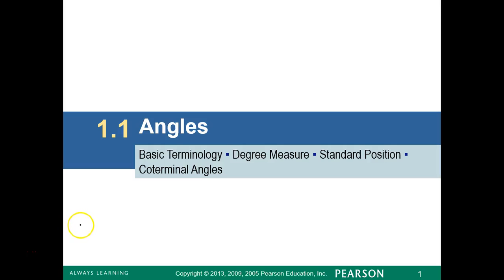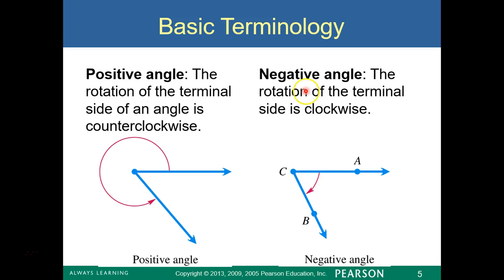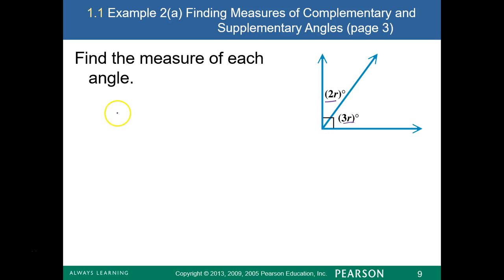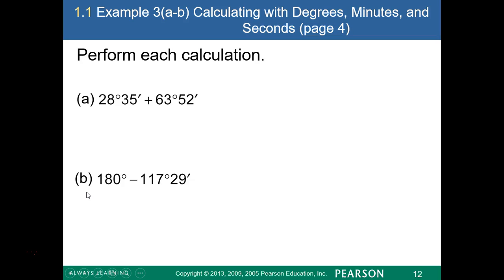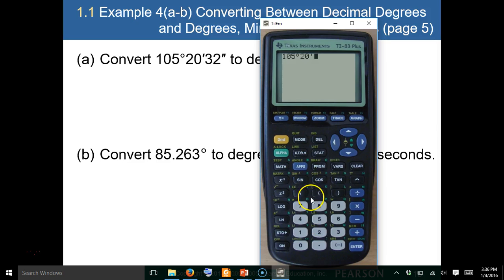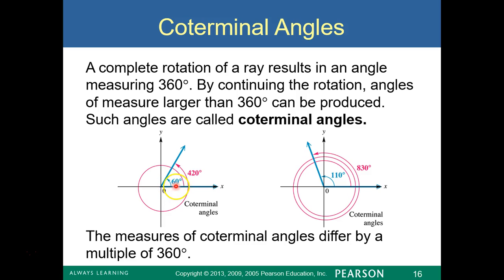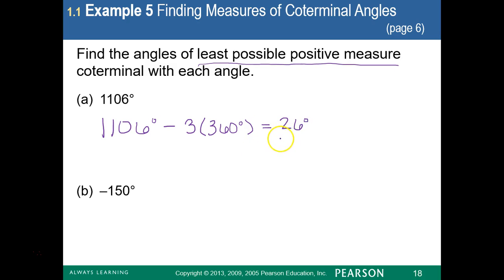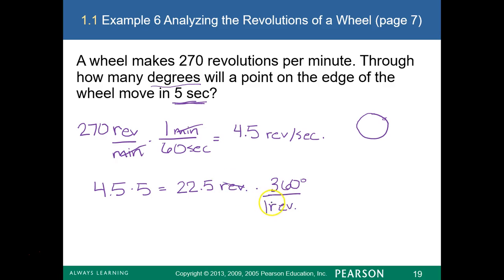Trig_Sec_0101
This video is a lesson from the text Trigonometry 10E by Lial, Hornsby,...